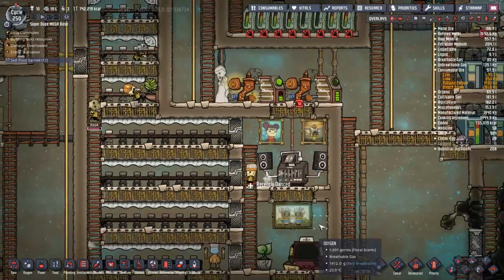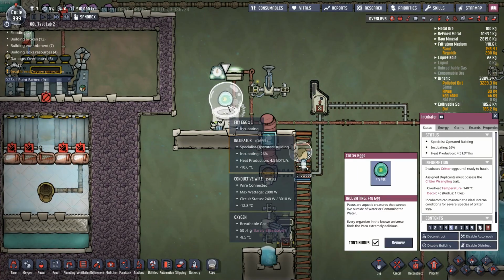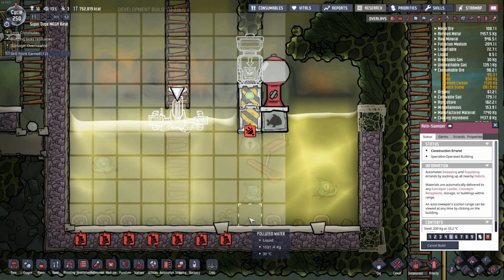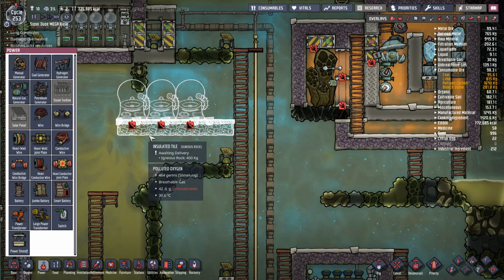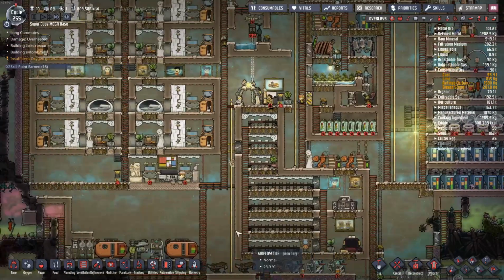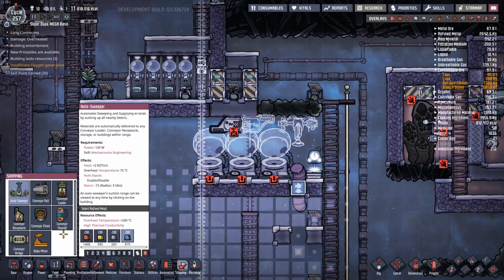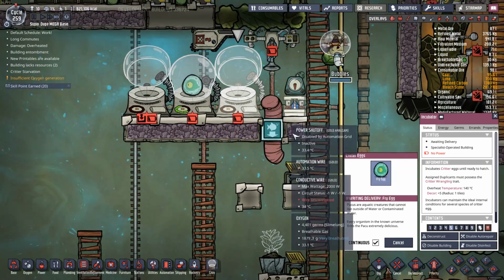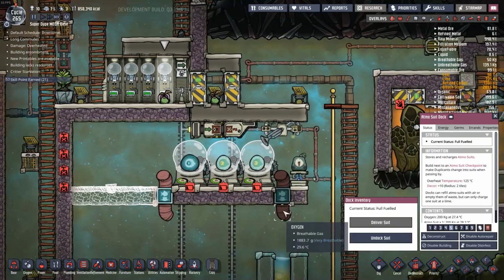Free Food with Pacu Farm! Ep12 - Oxygen Not Included Quality Of Life 3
A Pacu ranch can be set up to provide unlimited food. Today I'm going to explore a setup that should scale up my food production over time! This is an Oxygen Not Included Quality Of Life MK3 base with modded duplicates that have ridiculously high stats just for fun :) This oni gameplay series will cover many of the crazy experiments that we have explored on this channel over the past years.